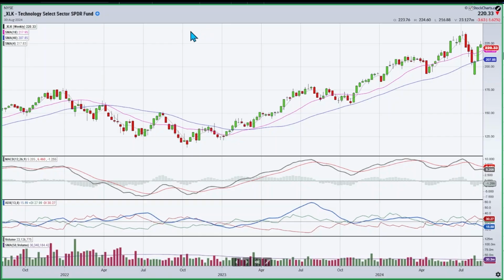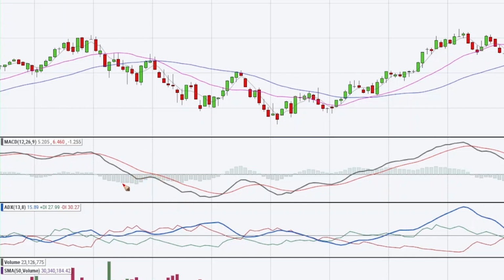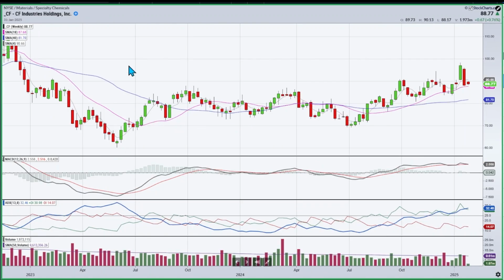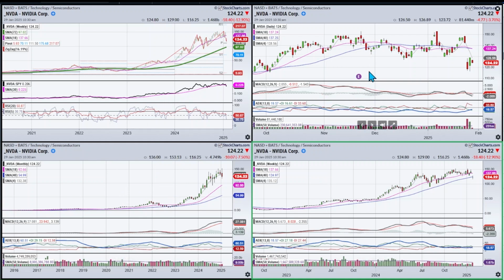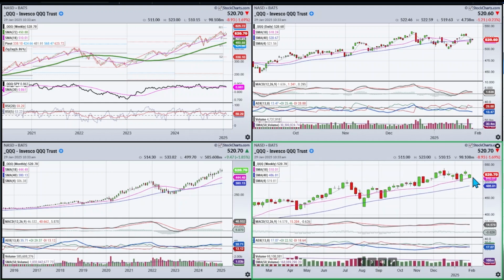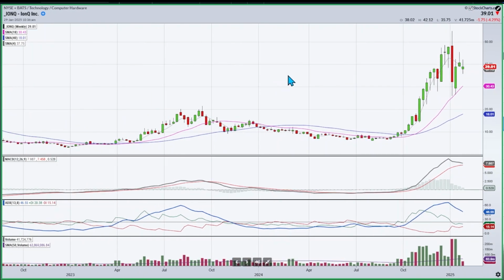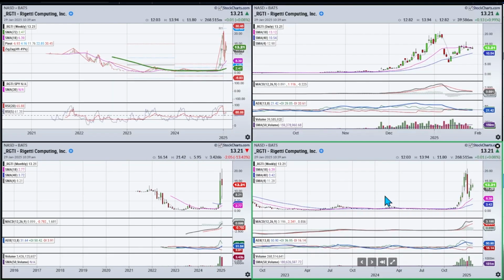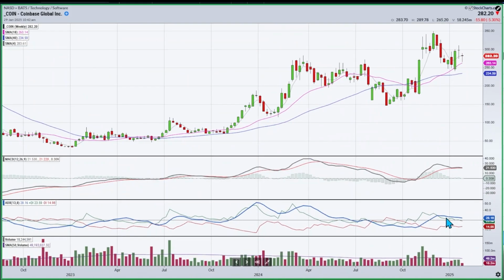Quantum Computing Stocks You NEED to See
Joe Rabil, Rabil Stock Research, shares the details of his favorite MACD setup. Joe then covers NVDA, and and Crypto. He covers which Quantum Computing stocks look the best right now, including IONQ and RGTI. Finally, he goes through the symbol requests that came through this week.

00:00 - Welcome!
00:54 - Lesson: MACD Pinch Play Setup
10:10 - Nvidia NVDA, QQQ, IWM
13:44 - Bitcoin, Ethereum
QUANTUM STOCKS
15:46 - IONQ, QUBT, QBTS
18:07 - QMCO, RGTI
19:45 - Abbott ABT, Analog Devices ADI
20:58 - Apple AAPL, Coinbase COIN